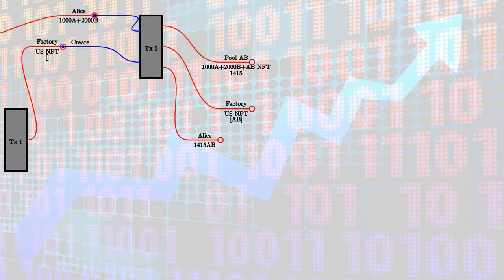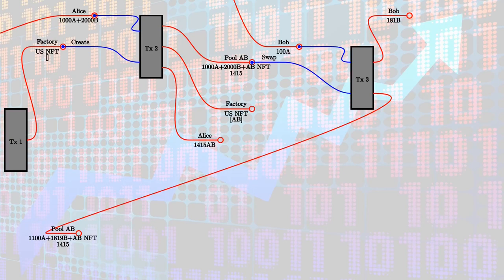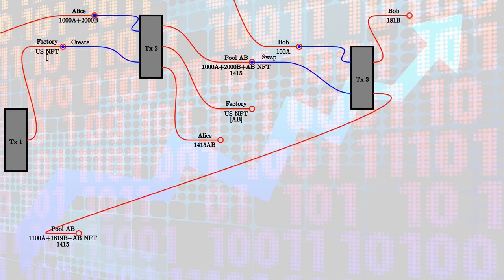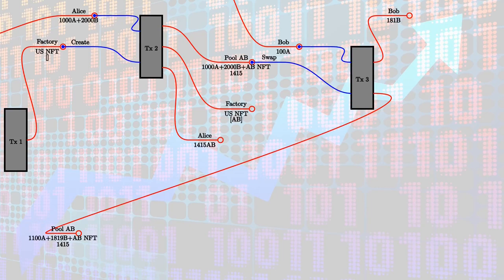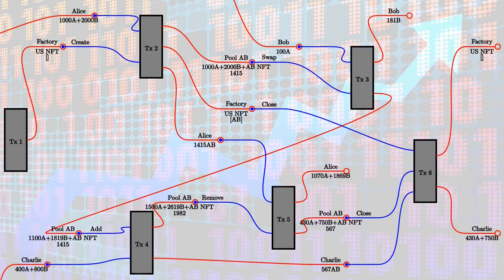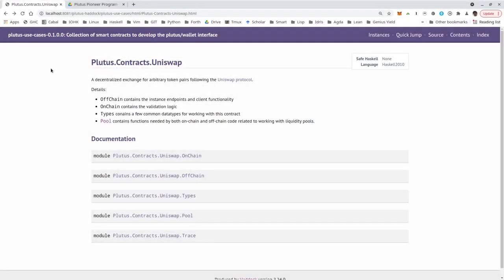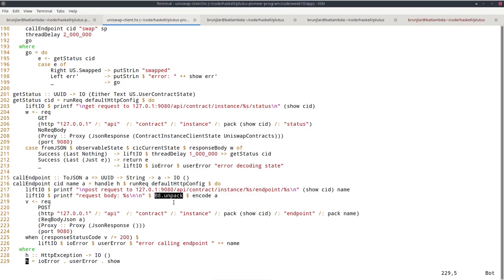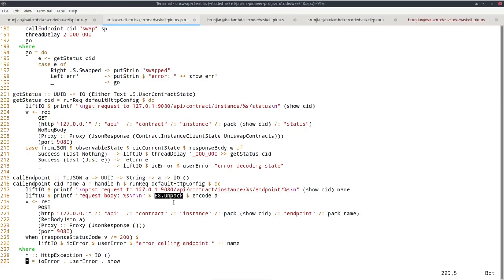Plutus Pioneer Program - Second cohort - Lecture 10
00:00:00 Start.
00:00:52 Uniswap in the EUTxO-model.
00:16:23 The Uniswap contract.